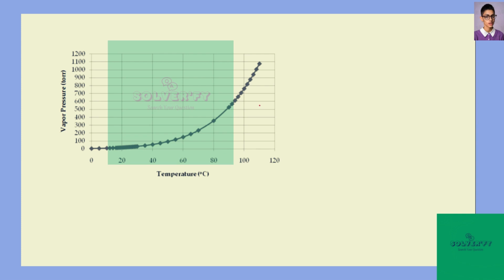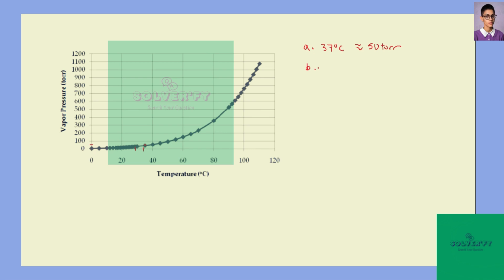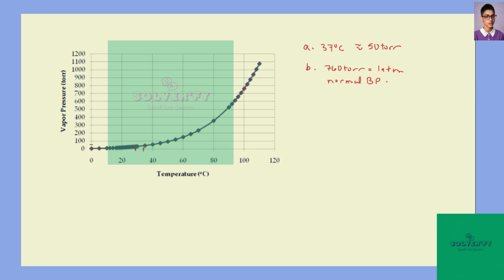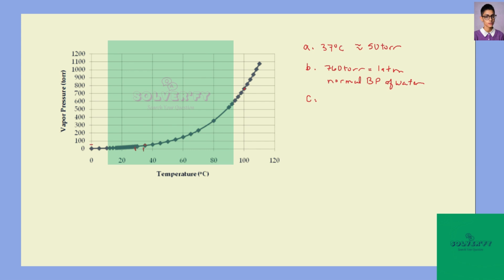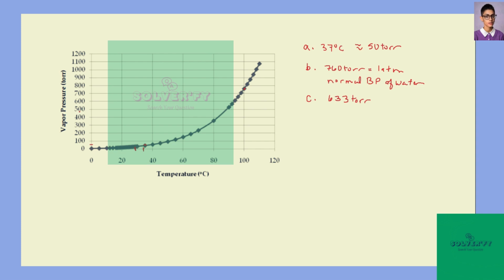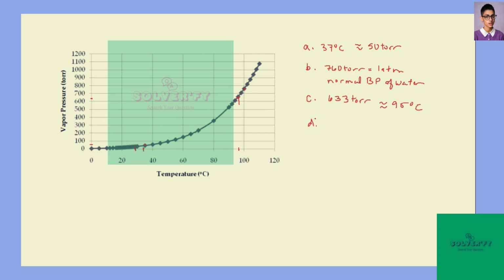[Chemistry] Appendix lists the vapor pressure of water at various external pressures. (a) Plot the d